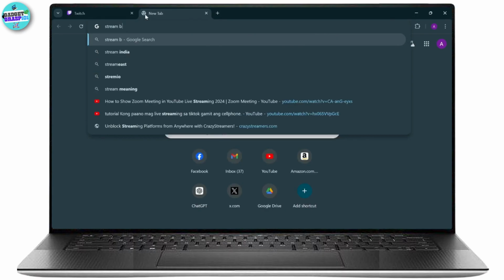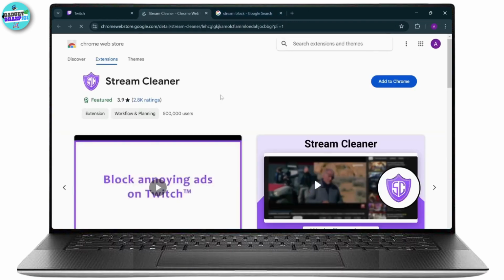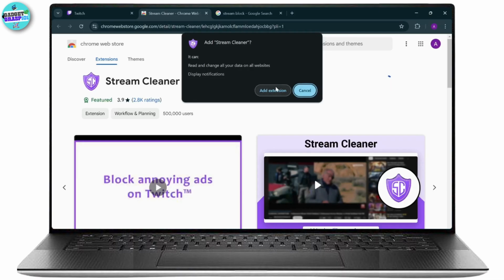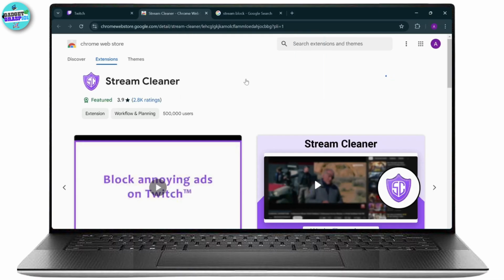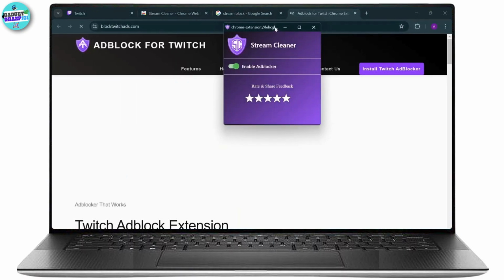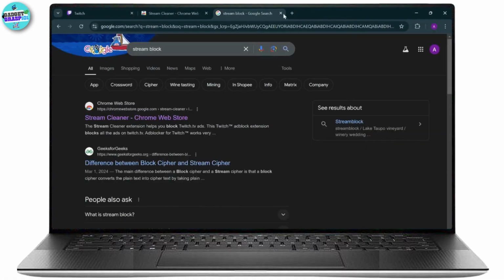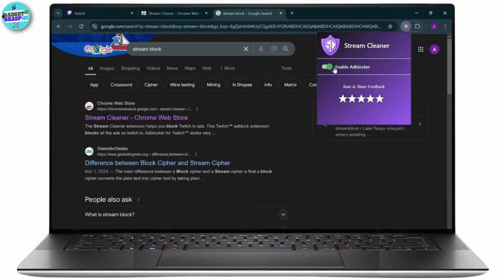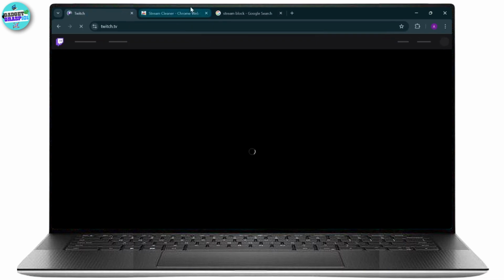How to Block Ads on Twitch (2024)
Easy Steps on How to Block Ads on Twitch. Easily Learn Is there an AdBlocker for Twitch by following the steps on this video.

Learn how to block ads on Twitch with this quick and simple tutorial. If you're tired of constant ads disrupting your streams, follow this step-by-step guide to install a Chrome extension that will block all Twitch ads. Say goodbye to interruptions and enjoy a seamless streaming experience!

Chapters:
00:00:00 - Introduction
Learn how to block ads on Twitch using a simple Chrome extension.

00:00:10 - Search for Stream Cleaner
Open your browser and search for "Stream Cleaner" in the Chrome Web Store.

00:00:20 - Add Stream Cleaner Extension
Find the Stream Cleaner extension and click "Add to Chrome."

00:00:35 - Install the Extension
Click "Add Extension" to install Stream Cleaner on your browser.

00:00:45 - Enable the Ad Blocker
Open the extension from your browser toolbar and enable the ad blocker.

00:01:00 - Reload Twitch
Go back to Twitch and refresh the page to activate the ad blocker.

00:01:15 - Enjoy Ad-Free Streaming
Now, enjoy watching streams on Twitch without any ads!

00:01:30 - Conclusion